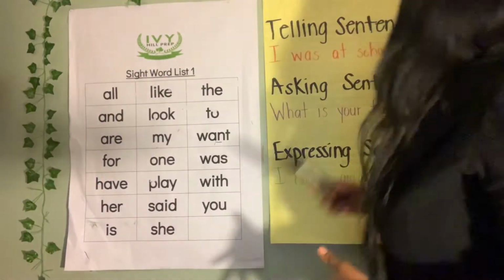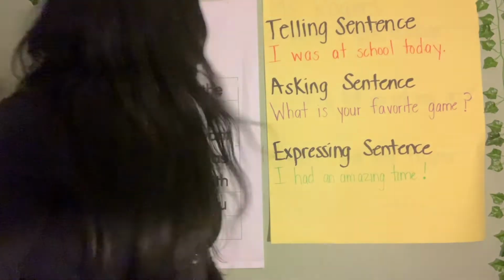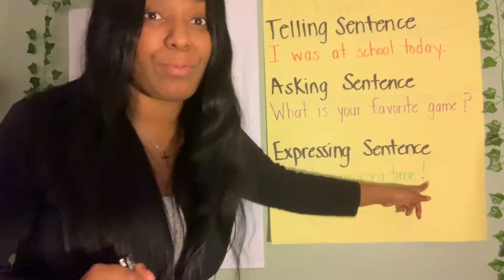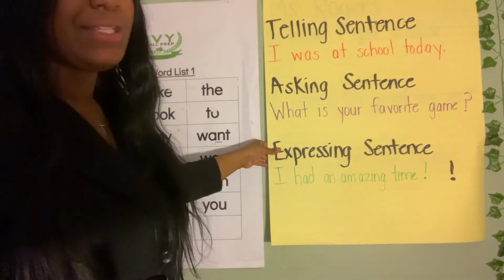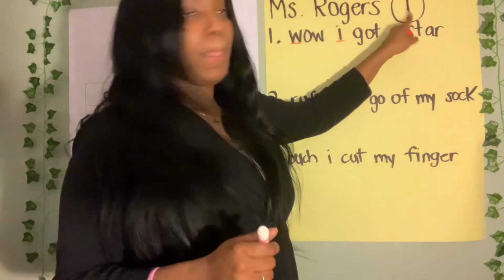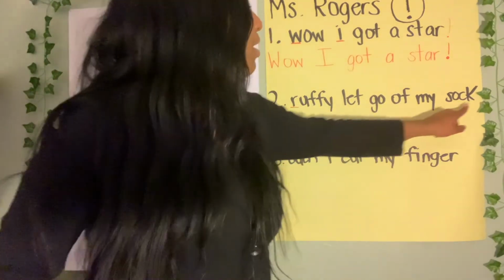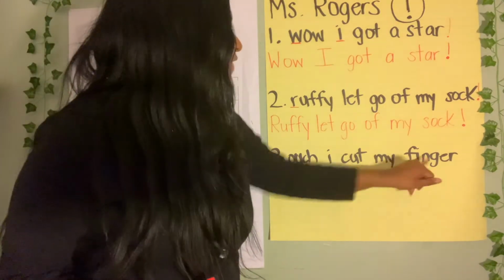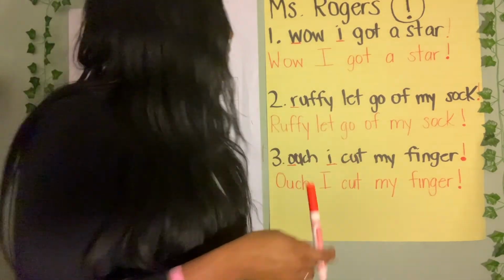December 18, 2020 K Writing Workshop